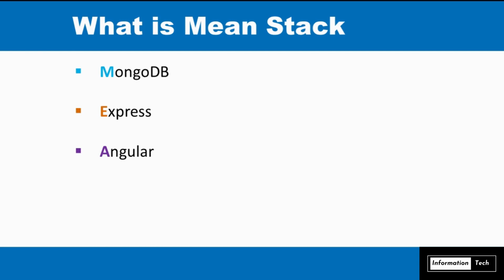What is Mean Stack | Course | InformationTech | Tutorials #2